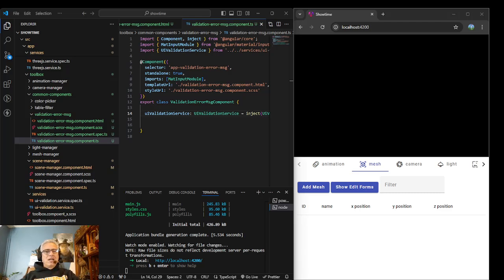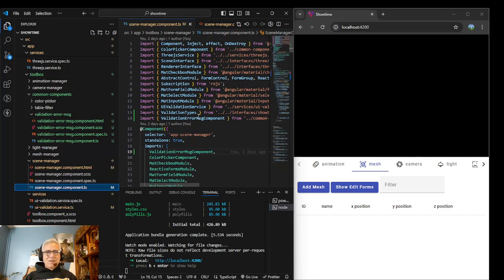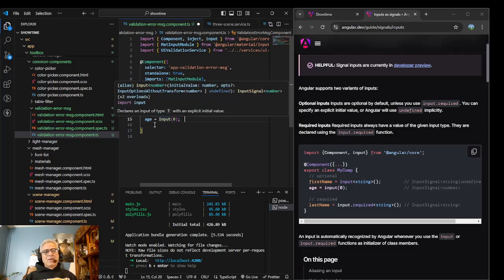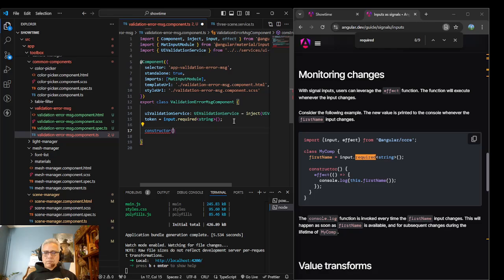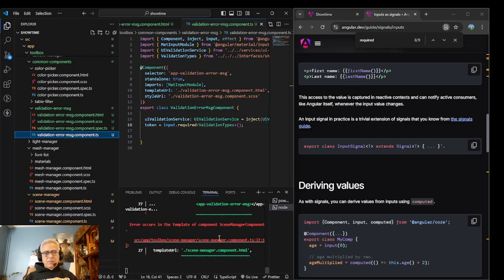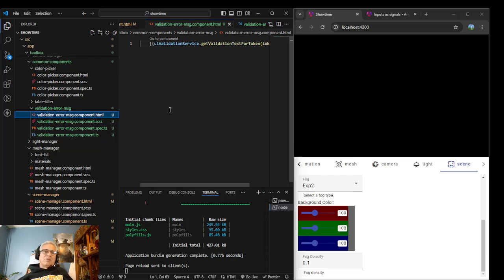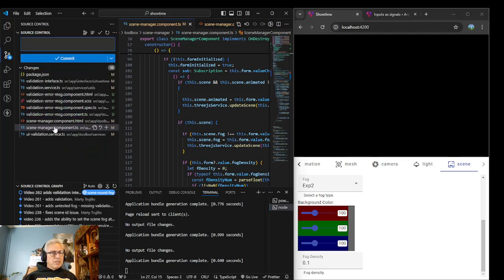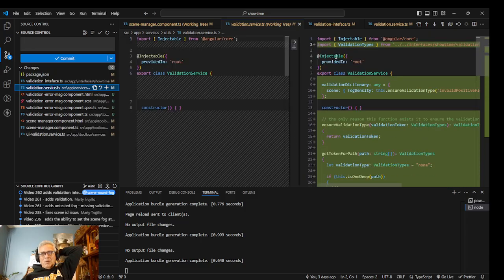Angular/ThreeJS - Video 275 validation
In the video I set up the input to my custom validation message component.